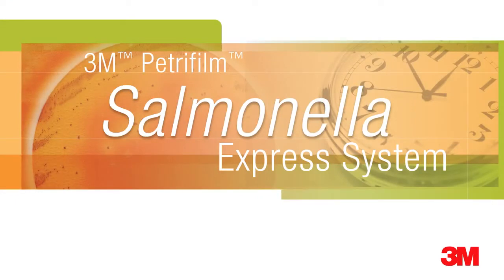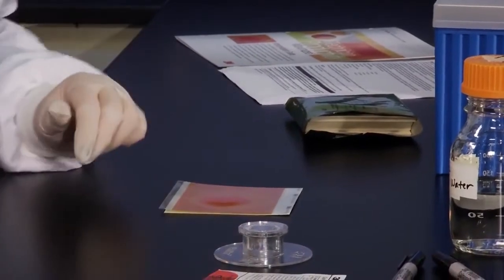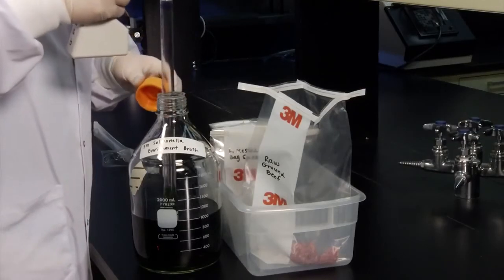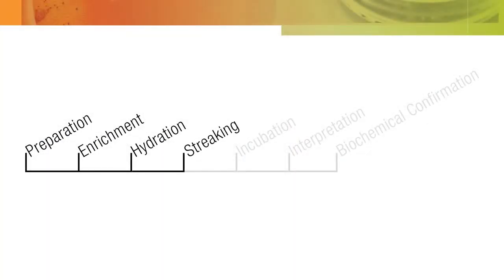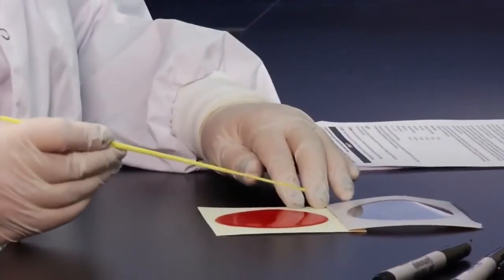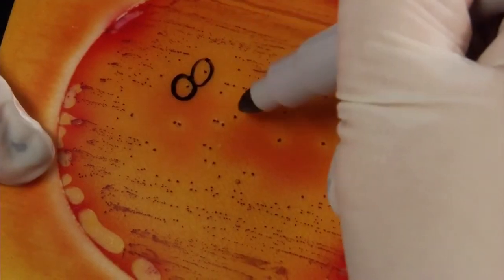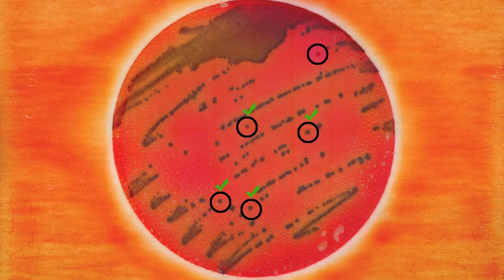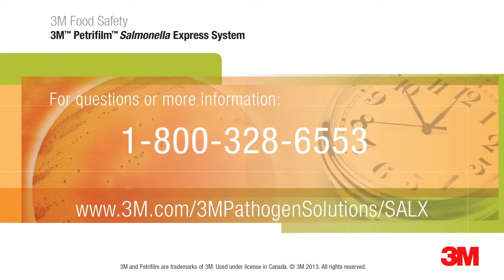3M™ Petrifilm™ Salmonella Express System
Petrifilm Salmonella Express System kiểm Salmonella spp.
Thời gian đọc kết quả: 48h - 52h
Tiêu chuẩn phương pháp:
1. AOAC OMA 2014.01
2. AFNOR